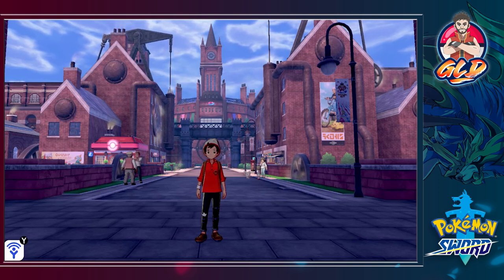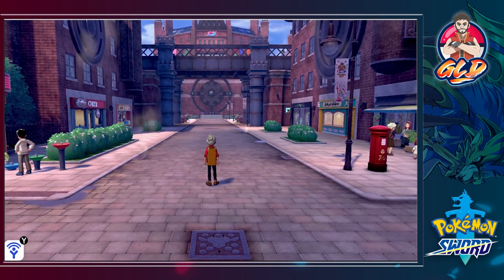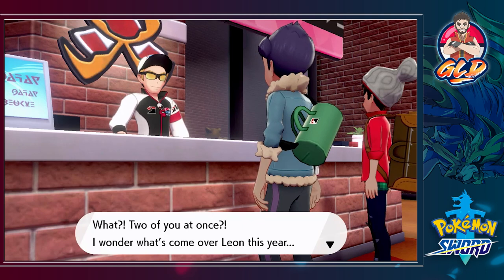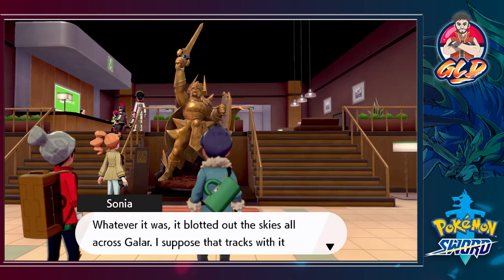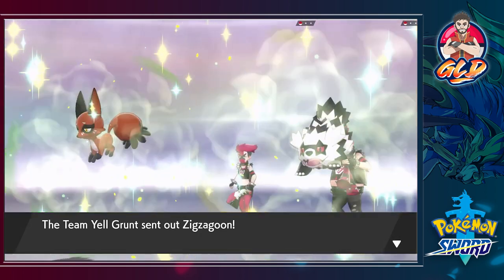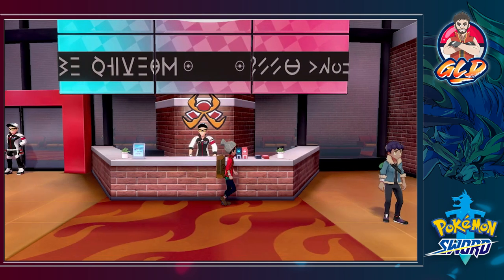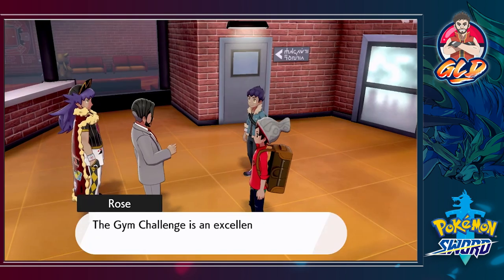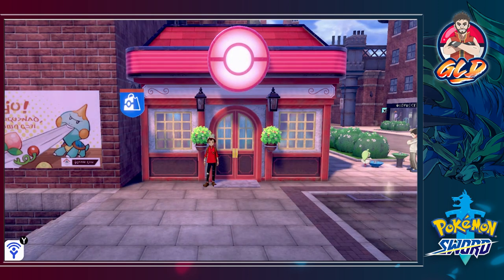Pokemon Sword Walkthrough (2022) Part 5: Introducing the Competition!